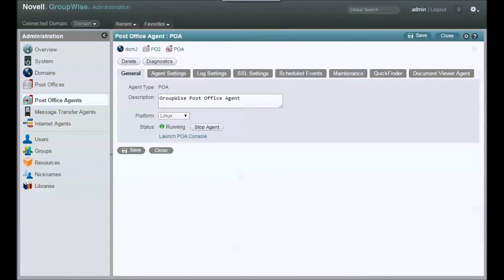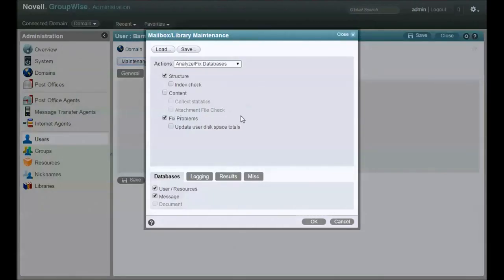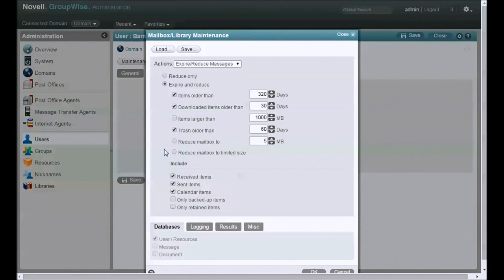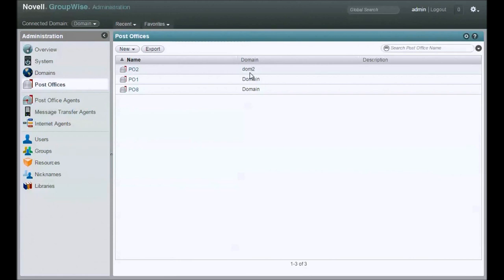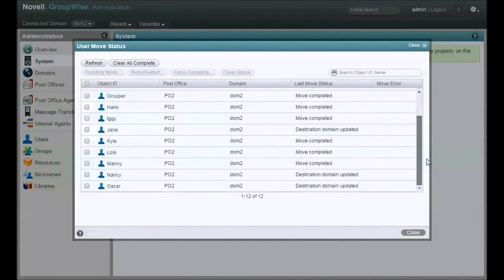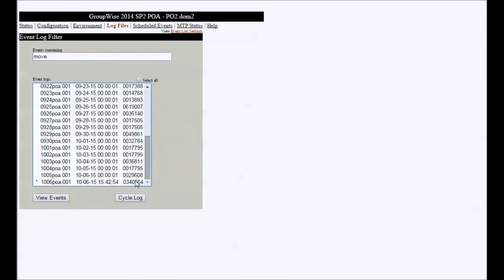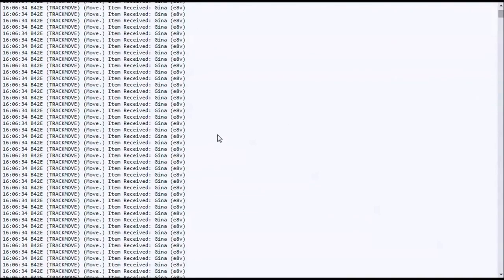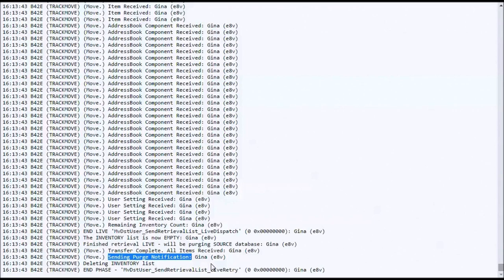GroupWise User Moves The Basics